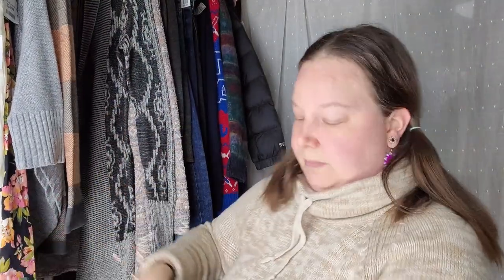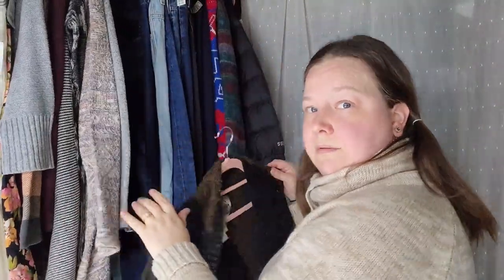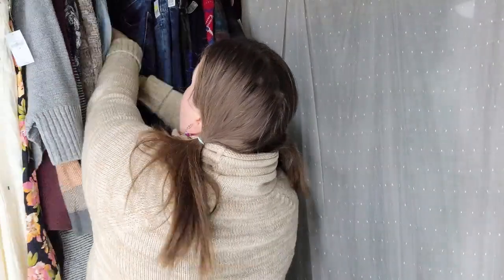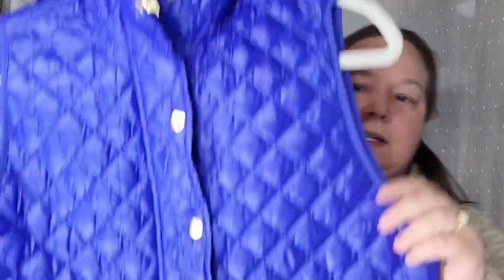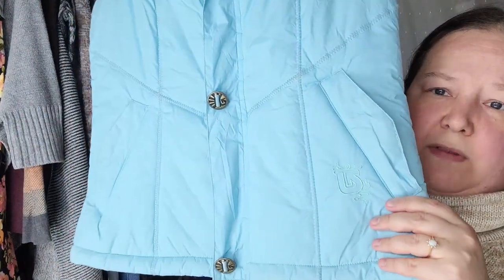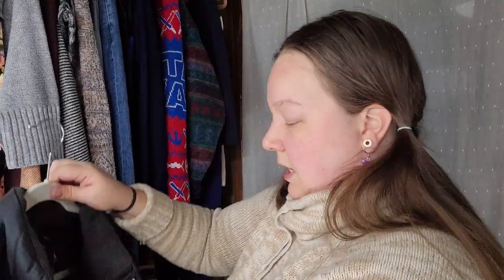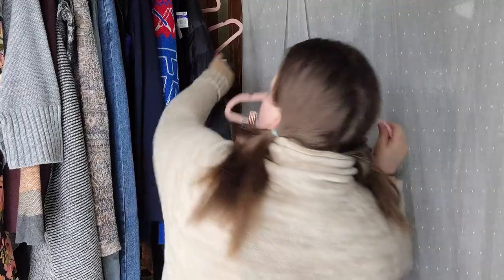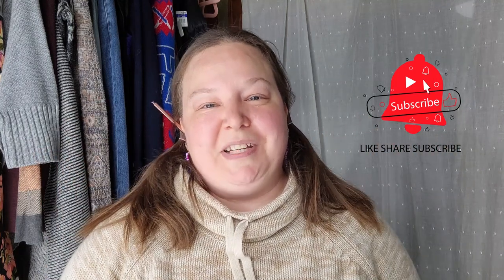Goodwill Thrift haul All This For ONLY $4.28 ACG - Average Cost of Goods HOW?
🌈In this video, I show my latest haul from the last thrift with me video! I was able to keep my (ACG) Average Cost Goods down to only $4.28. Lowering my ACG is a business goal I have had for a while now. It is hard to pass on those items that are good but you know the price is too high for the resale market. Everything here you see today is available for sale in my Poshmark closet now and the link is below! Happy shopping and Poshing everyone!!!😍

Hello, I am an online Reseller on Poshmark and eBay. Come with me as I start this new venture of selling garage sale and thrift store finds. You will learn what's selling, how, and why I choose to pick up or pass on certain brands and Items. If I can do it you can do it. Comment on a video and let me know what you would like to see on this channel. Happy thrifting to all.